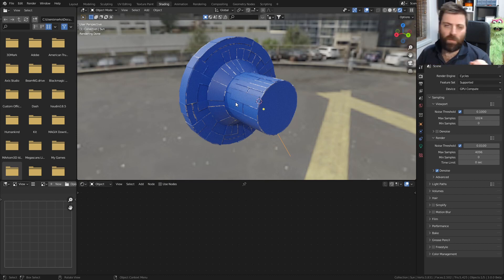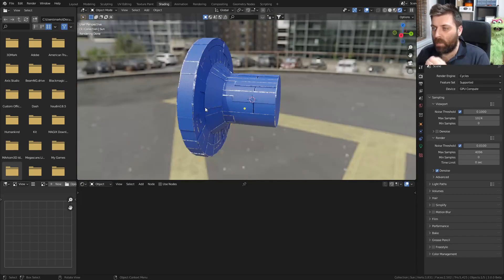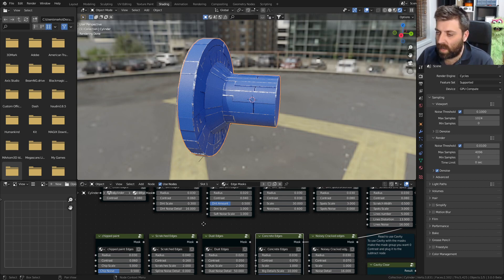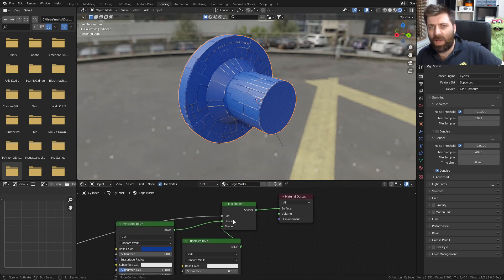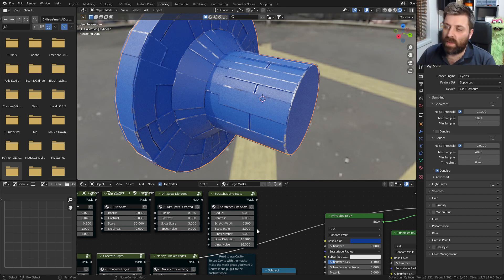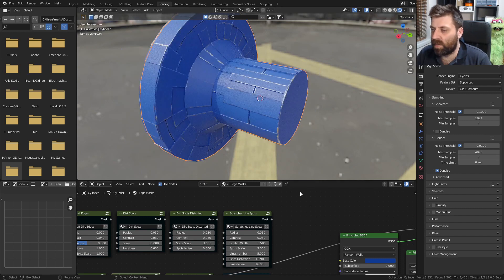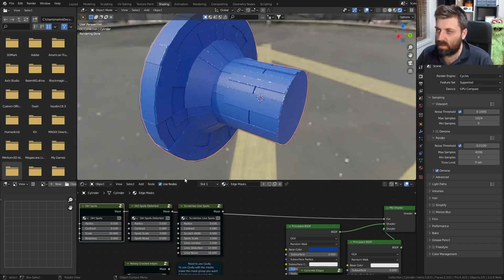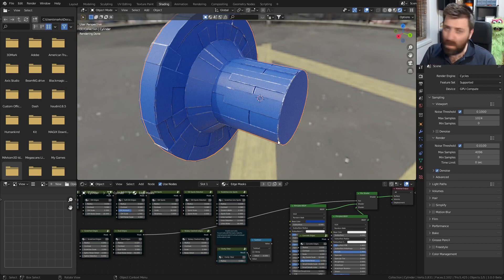Free Mask Materials download for Blender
Here is a free resource so that use can use edge masks on materials quickly in Blender 3.0